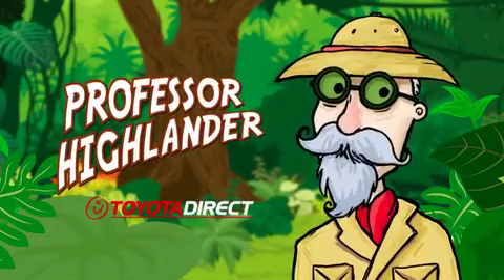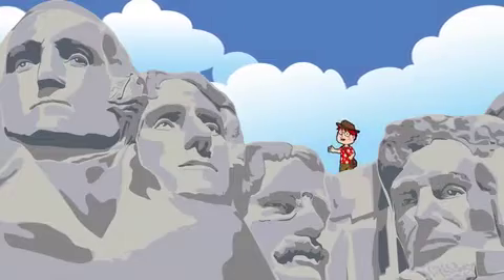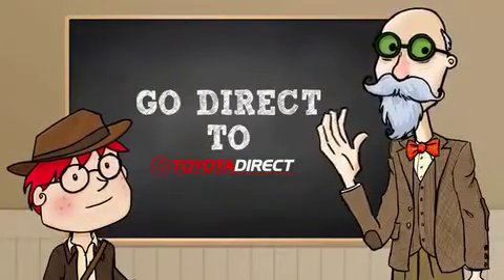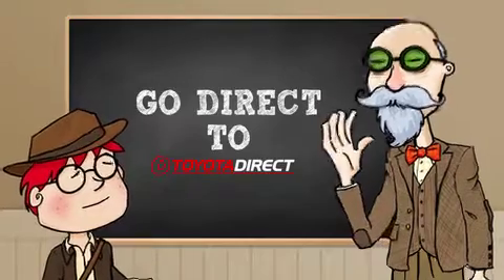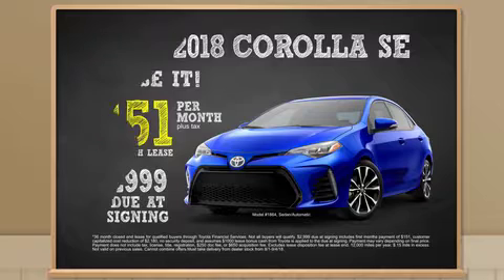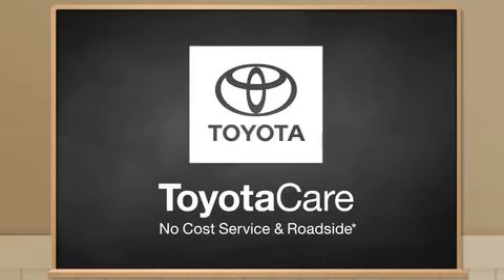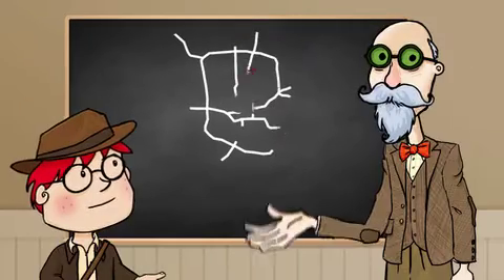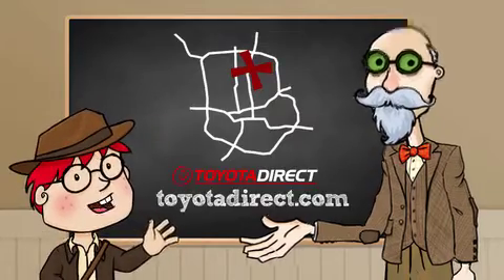Toyota Direct TV Spot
Michael Robles, Bilingual Voice Actor

Music